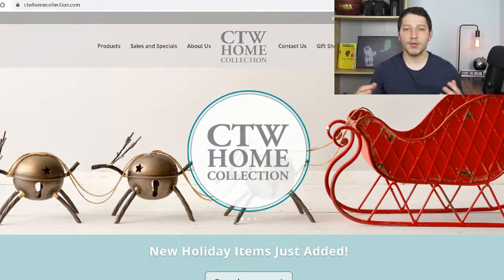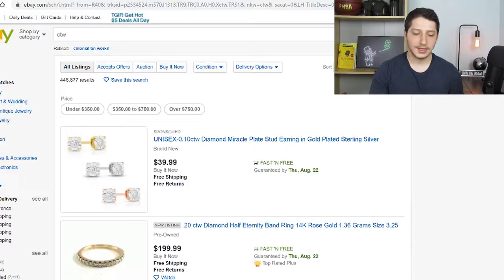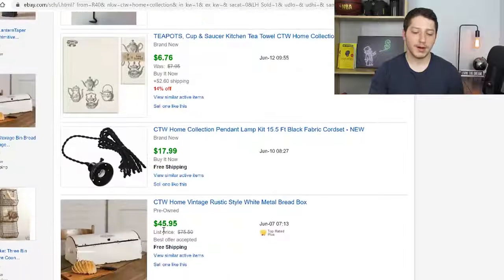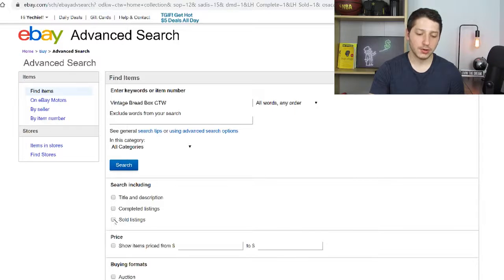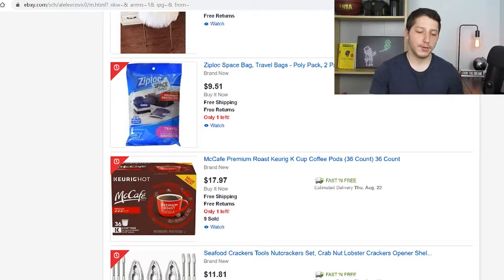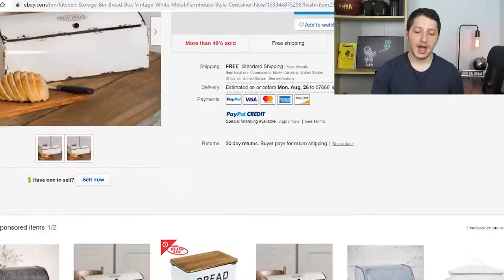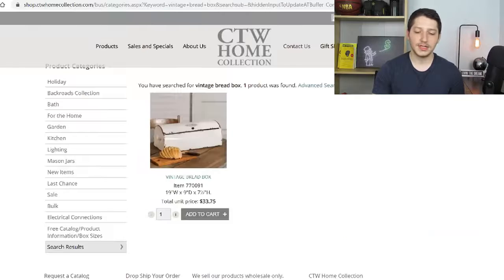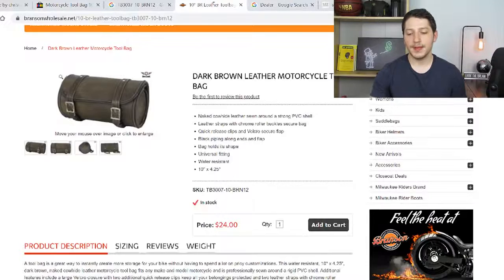How I do Product Research For Wholesale Dropshipping on eBay